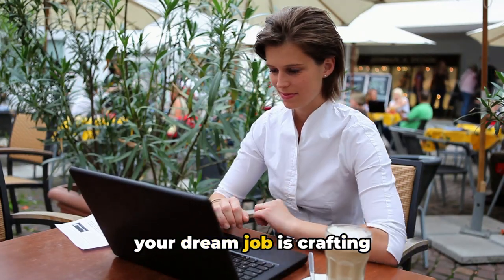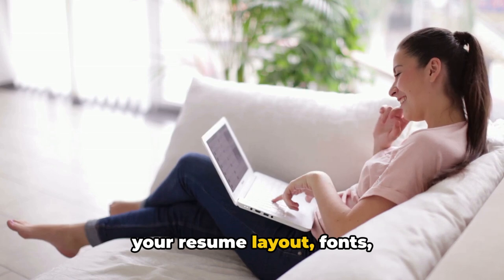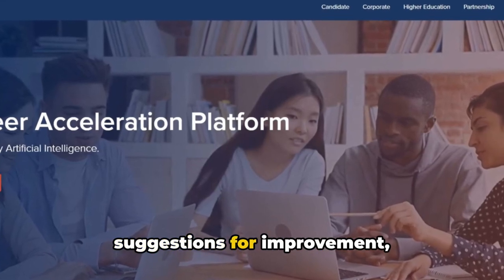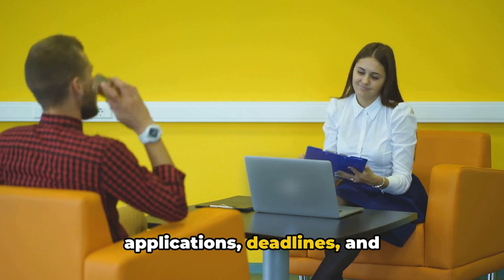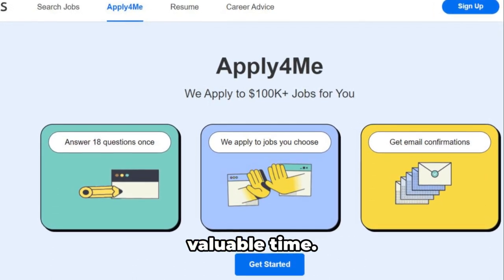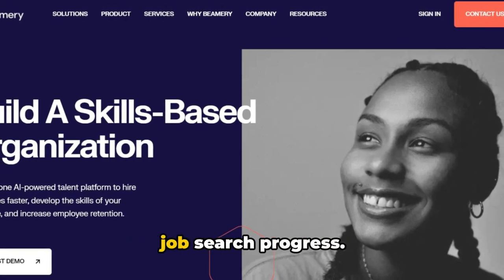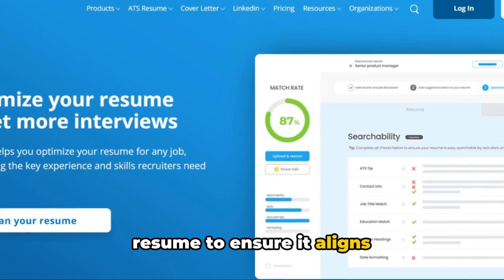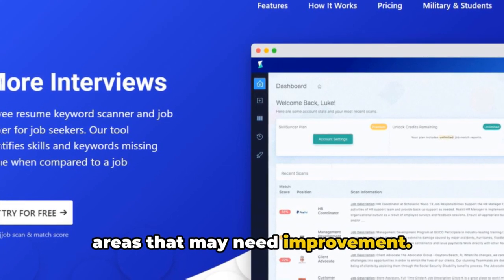Supercharge Your Job Search AI | Resume Writing to Getting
Job Hunting 3.0: AI-Powered Strategies for Success in the Gulf Job Market

"Job Hunting 3.0" is your ultimate resource, enhanced with AI tools, for achieving unparalleled career success in this vibrant region. This comprehensive guide equips you with expert insights, real-life success stories, and AI-powered strategies to propel your job hunting journey. Discover the secrets to mastering interviews, navigating visa requirements, and building a rewarding career, all while harnessing the power of cutting-edge AI tools. Whether you're a recent graduate or an experienced professional, this book will redefine how you navigate the Gulf job market and achieve the career of your dreams.

One of the book's standout features is its collection of real-life success stories. These inspiring tales showcase individuals who, like you, dared to dream of Gulf success and made it a reality. From entrepreneurs carving their own paths to professionals climbing the corporate ladder, their journeys will motivate and guide you on your own quest for achievement.
The Gulf region, known for its economic prowess and multicultural environment, beckons with a world of promise. It's a land where ambition meets opportunity, where diversity enriches every aspect of life, and where personal and professional growth thrive in tandem. "Job Hunting 3.0" ensures that you're well-prepared to make the most of this exciting chapter in your career.